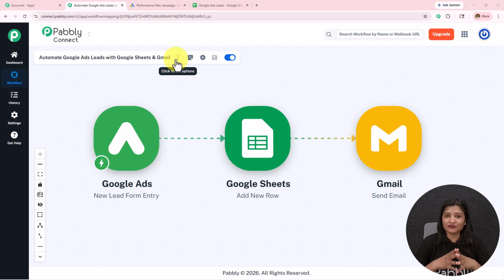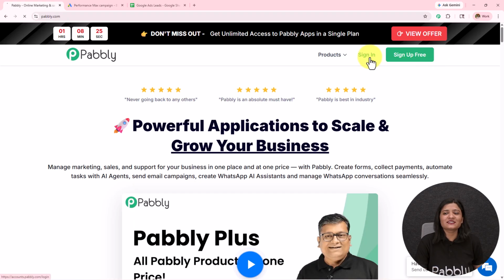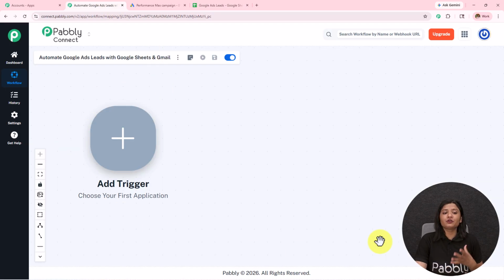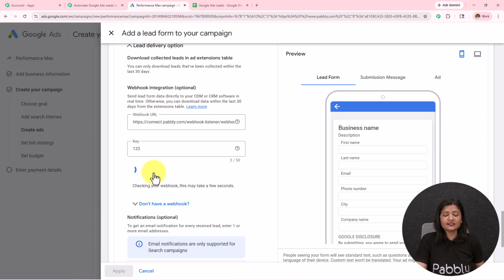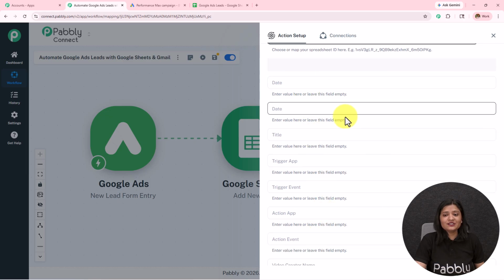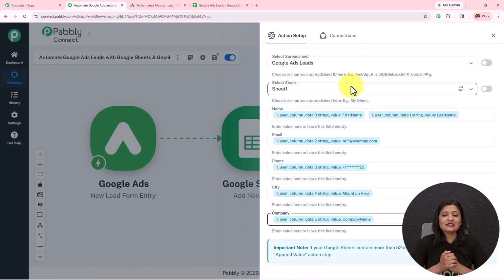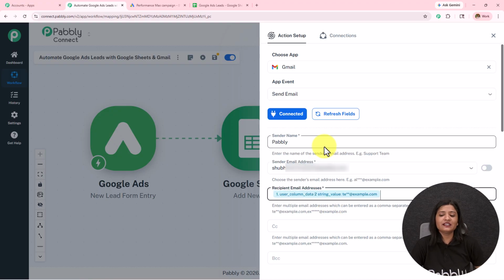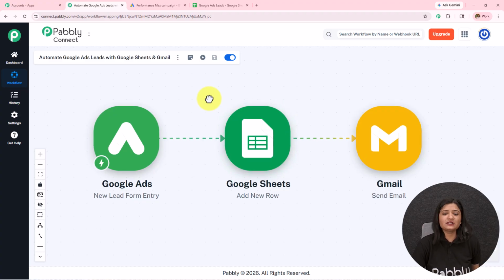Automate Google Ads Leads with Google Sheets & Gmail (No Code)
In this video, you'll learn how to automate the process of managing Google Ads leads using Google Sheets and Gmail without any coding. We'll guide you through the integration of these platforms to streamline lead tracking and communication. Pabbly Connect simplifies this process by connecting Google Ads to Google Sheets and Gmail, enabling automatic data updates and notifications whenever a new lead is generated. This setup not only saves you valuable time but also enhances your lead management efficiency.

Use Case:-
A business runs Google Ads to generate leads through forms on their website. Whenever a new lead is submitted, the details are automatically captured in Google Sheets for organized tracking. At the same time, a personalized email is instantly sent to the lead via Gmail, acknowledging their enquiry and sharing relevant information. This ensures no lead is missed and every prospect gets an immediate response. The automation saves time, improves response speed, and increases chances of conversion.

Benefits of Pabbly Connect:

1. Automation: Save time, money, and resources by automating tasks.

2. Integration: Connect various web services to create efficient workflows.

3. Security: Enjoy industry-standard security for your data.

4. Scalability: Easily add new applications and services to your workflow.

5. Cost-effective: Choose from plans suitable for different business sizes, with no charges for internal tasks.